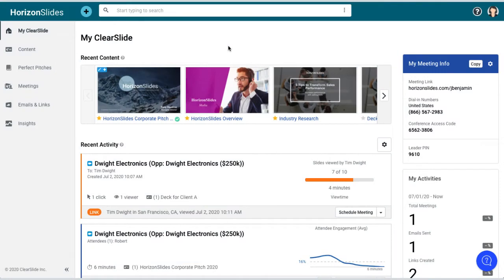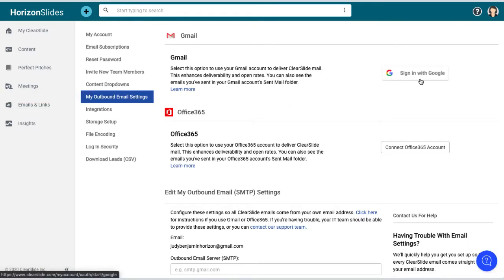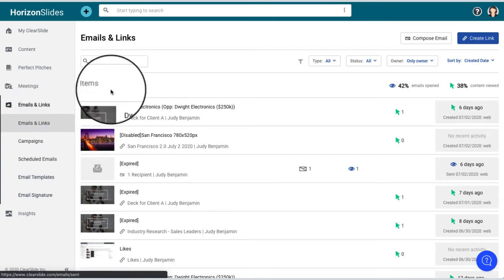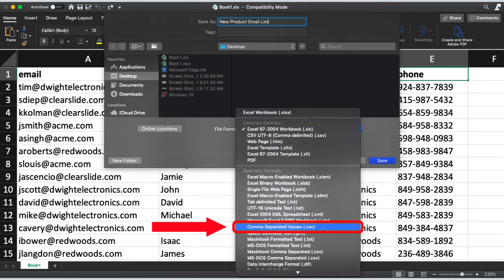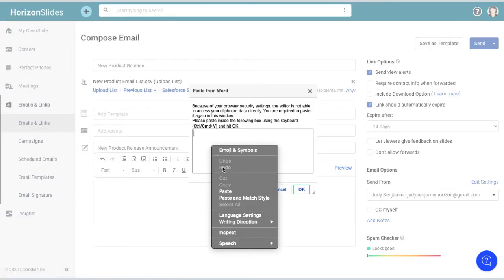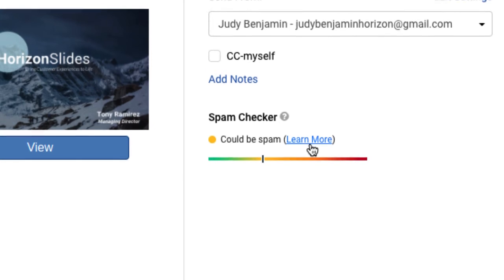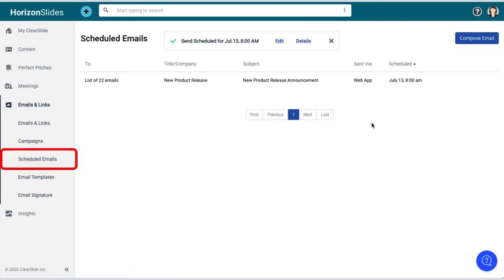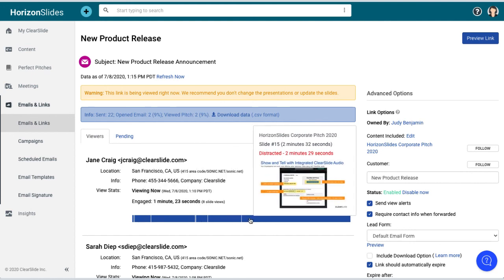How to Use Compose Email in ClearSlide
In this Compose Email Video Tutorial, you will learn how to:
- set-up your Outbound Email Settings
- create and save a CSV email recipient list
- pull contacts from Salesforce if you have the integration
- use the Compose Email editor
- preview your email in mobile view
- understand the Spam Checker
- send on behalf of another ClearSlide user on your team
- schedule your Compose Email to be sent at a later date and time
- navigate to your sent emails to see a list of recipients who opened your email and clicked your content link